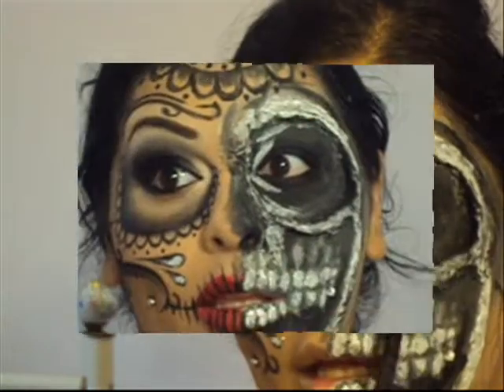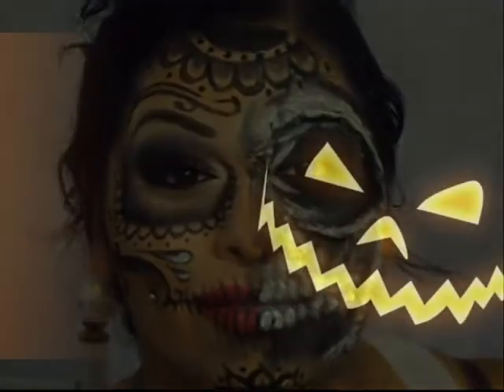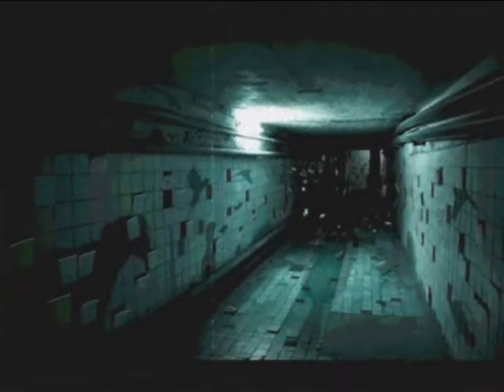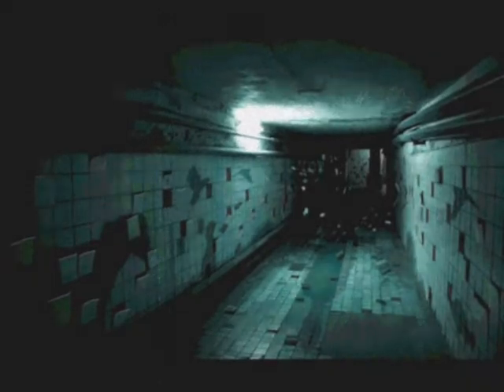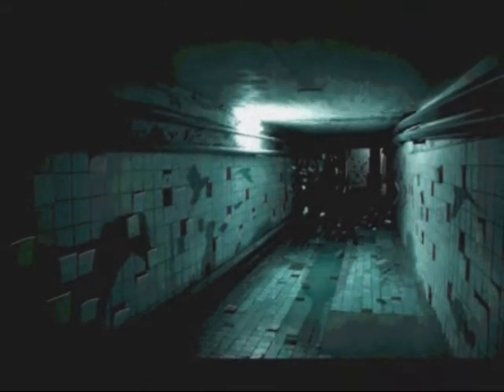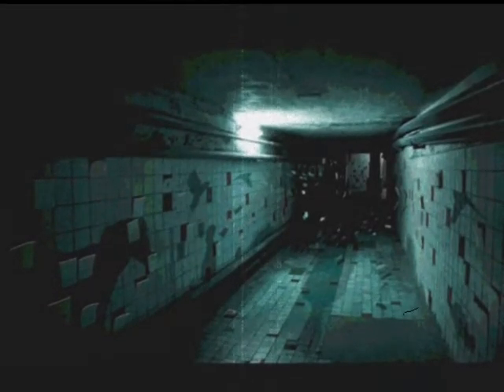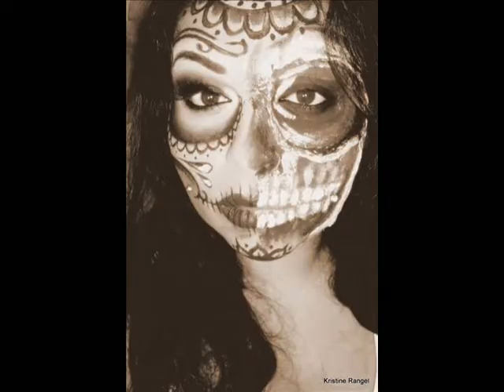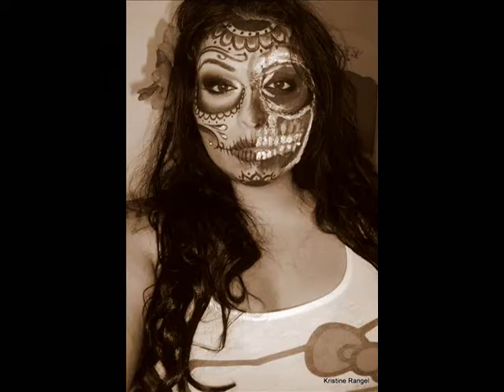Day of the Dead SKULL PT.2